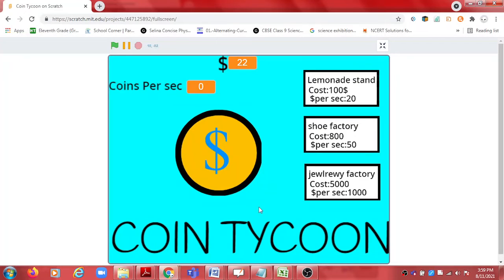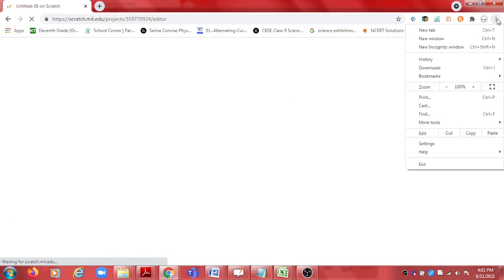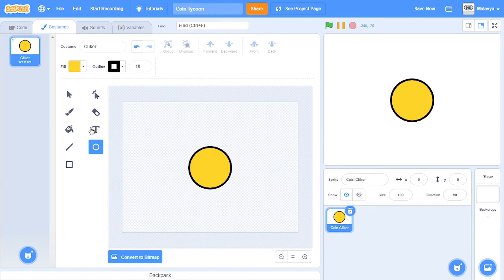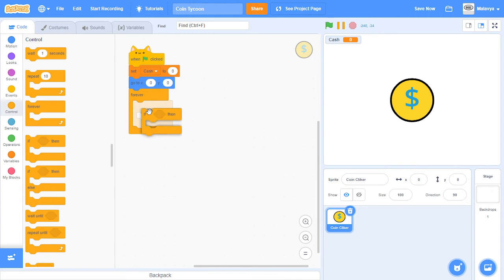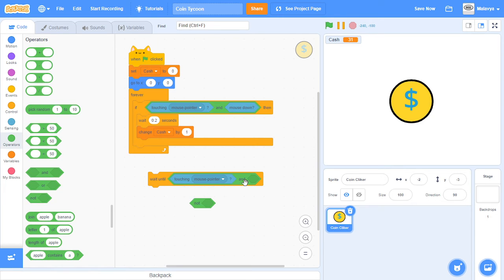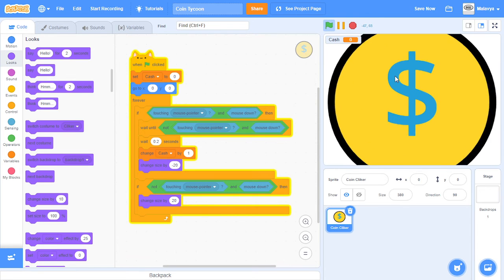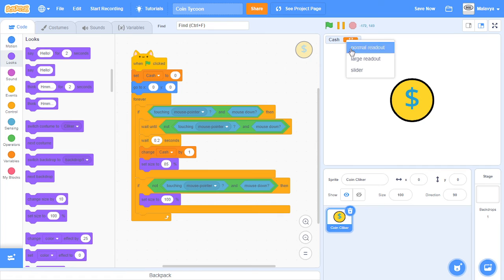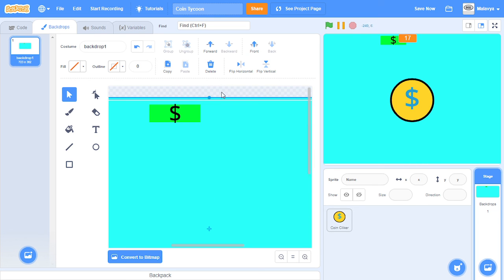How to make a Cliker Game in Scratch Part - 1